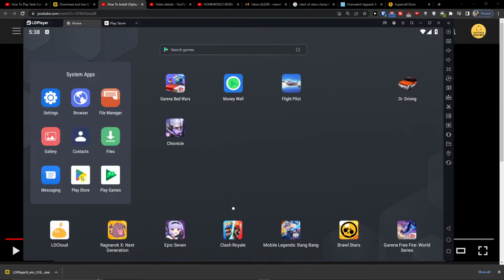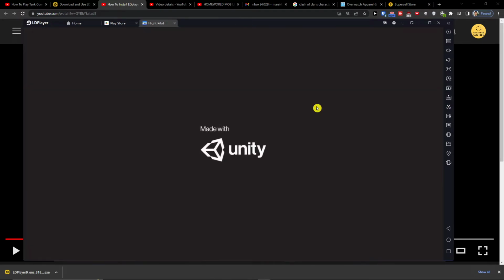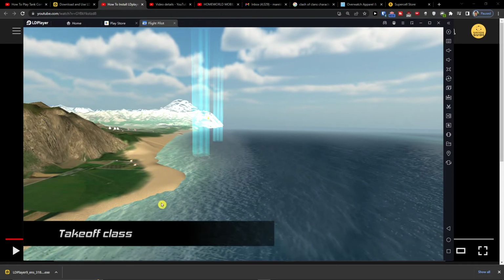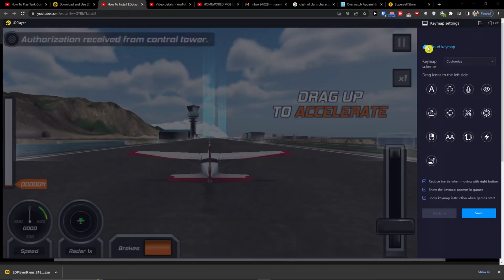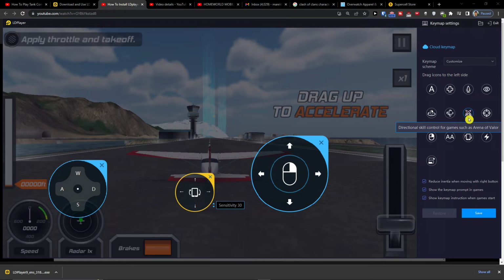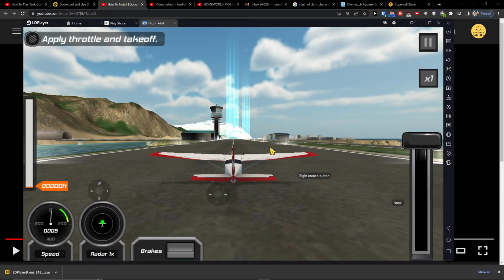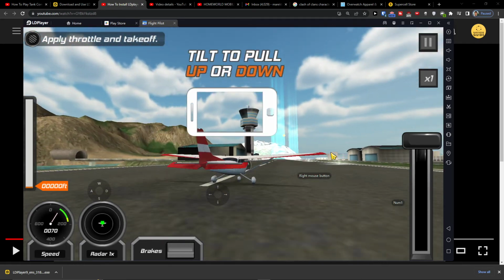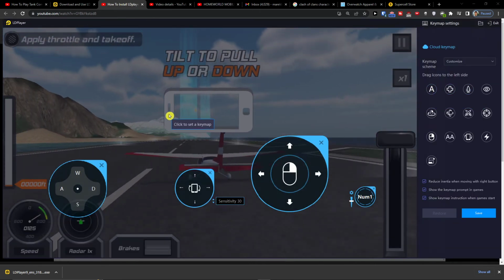How To Play Flight Pilot on PC